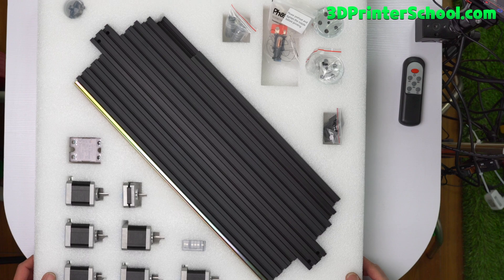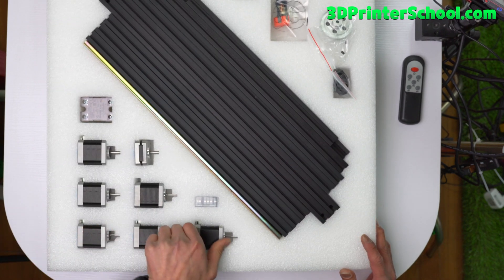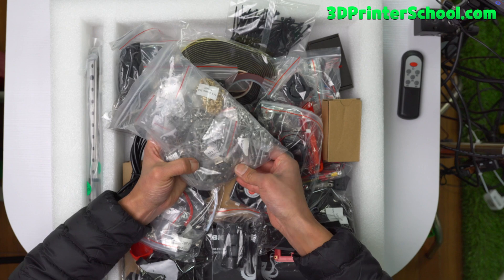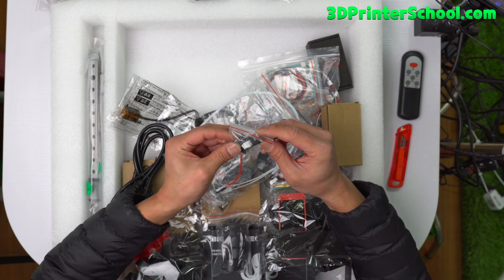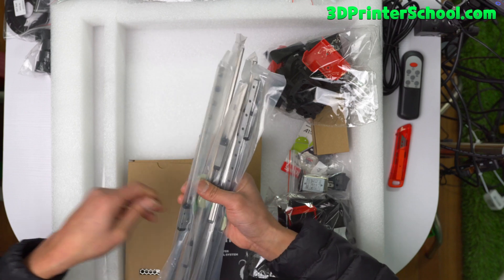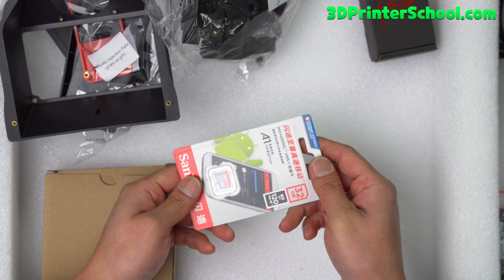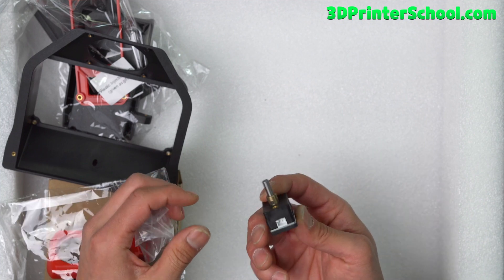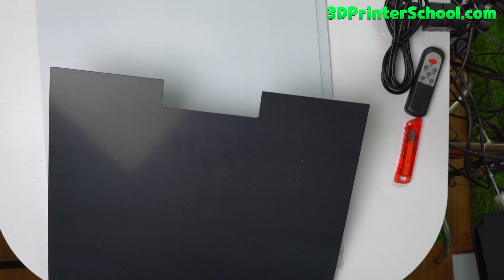Formbot Voron 2.4 350mm Kit Unboxing & Parts Review! [December 2022]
This is my second unboxing of the Formbot Voron 2.4 350mm kit, my first one was about 9 months ago and it seems the kit has improved a bit with some extra parts.  I wanted to unbox and give you my thoughts on each part since I've already built one with it.

 Also, I enjoyed my first Voron 2.4 build so much with the Formbot kit that I ordered a second one to build a new one.  Also my first was a 2.4 while this second kit is the updated 2.4r2.

Don't have time to watch the video?  See my written unboxing & review of the kit here:

Need a detailed step-by-step tutorial on how to build a Voron 2.4 w/ the Formbot kit?  I have made series of videos that will help you through each step and save time, see my Voron 2.4 Tutorial playlist here: